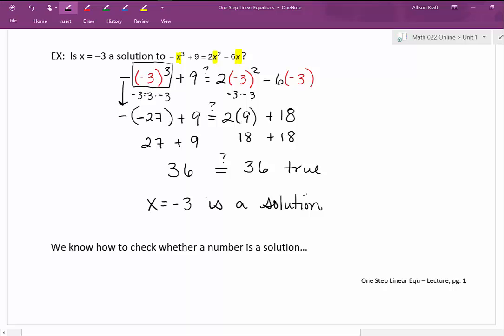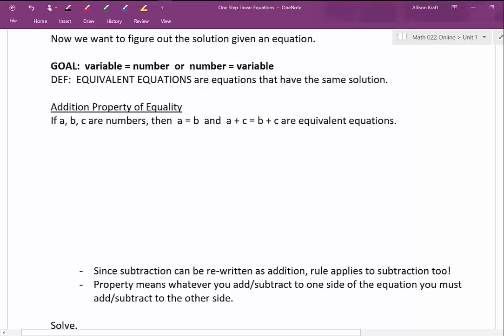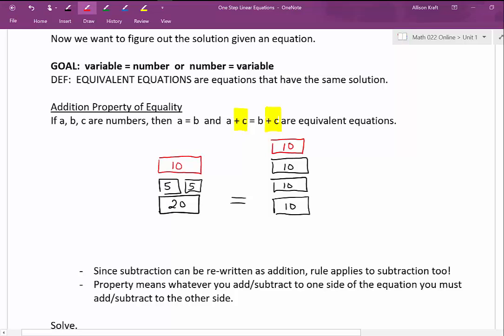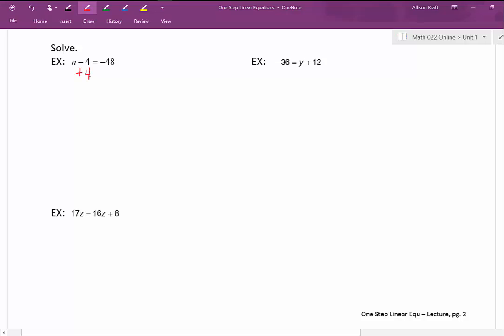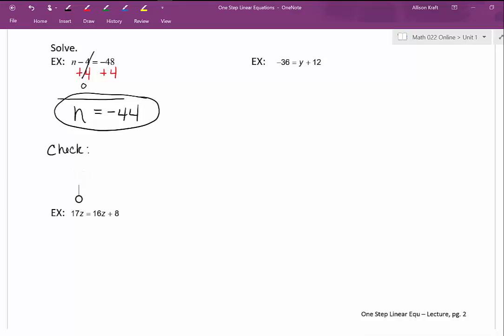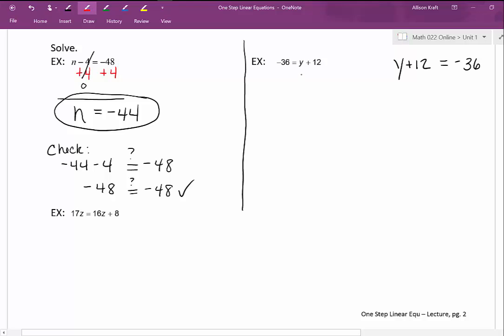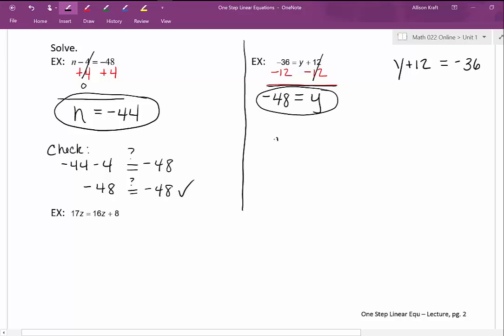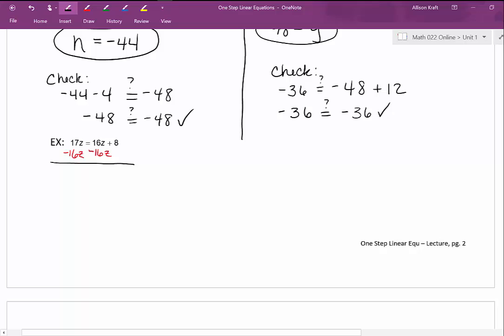One Step Linear Equations - Addition Property of Equality